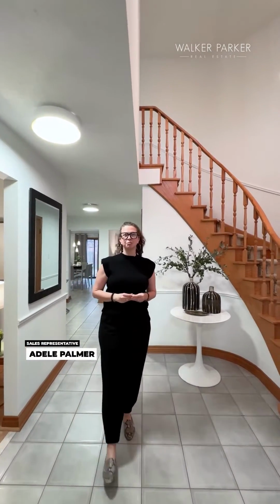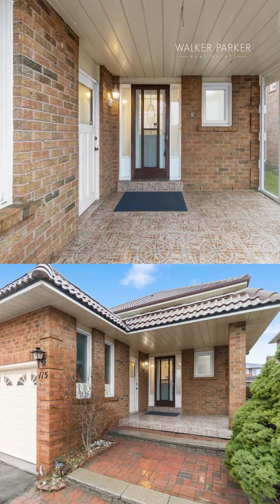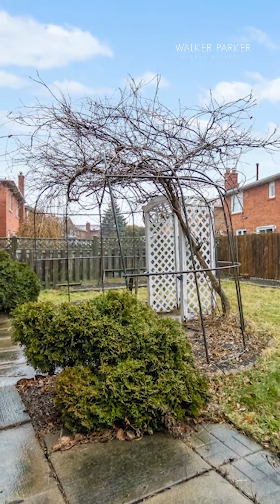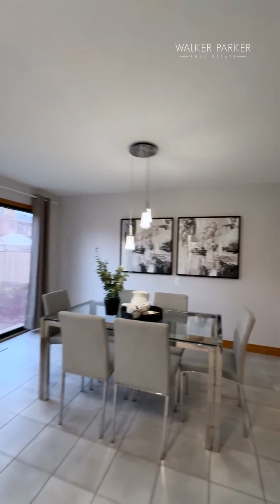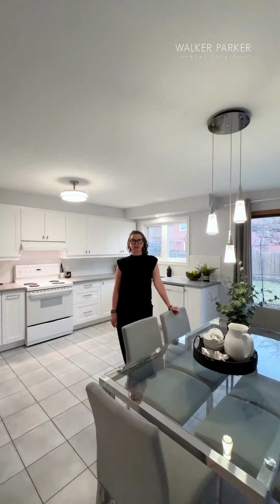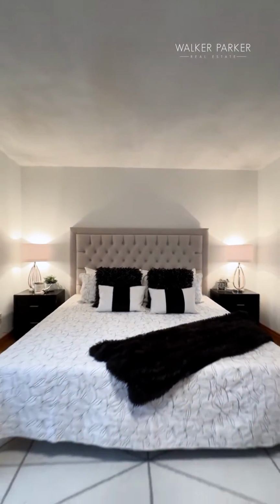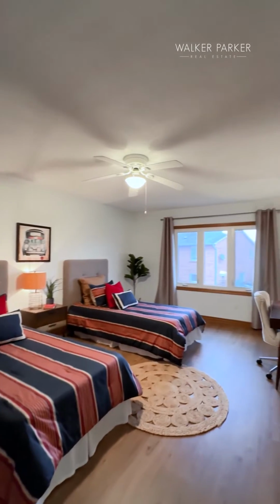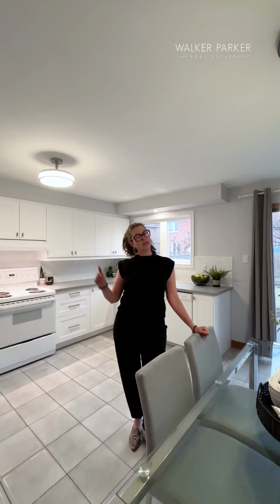115 Killian Rd, Maple